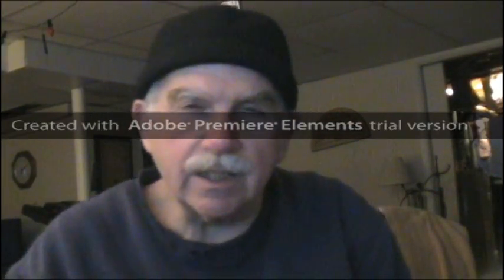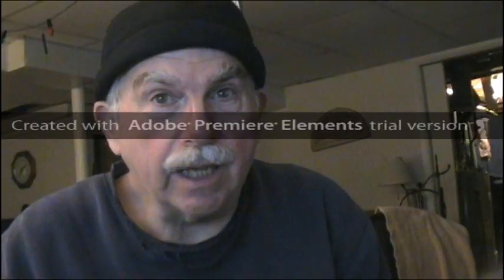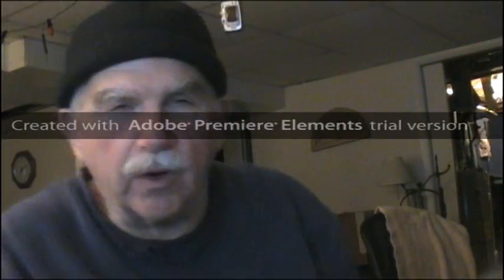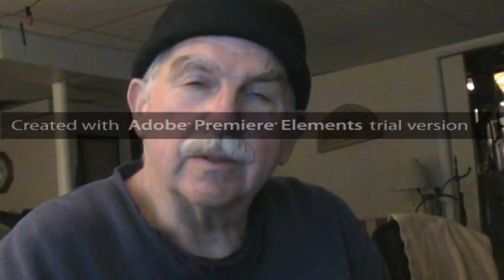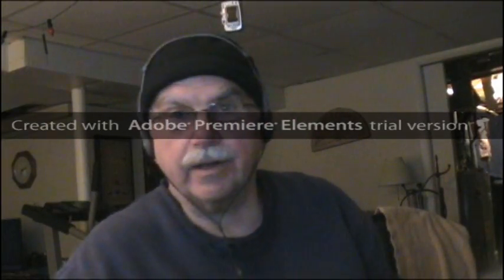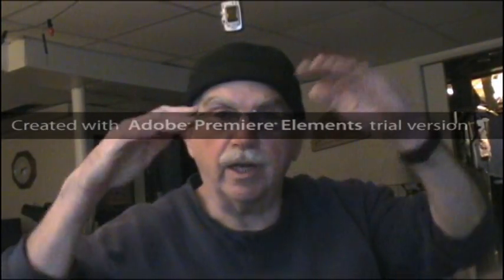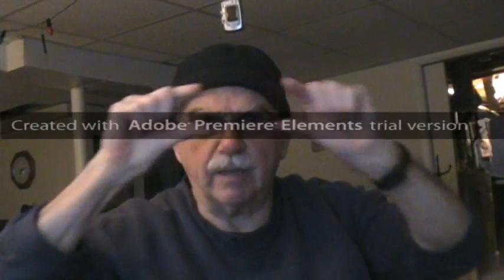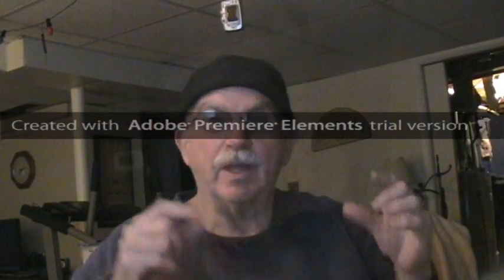trial 3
I made this with the Adobe Premiere Elements 10 trial version.  If anything looks strange on this video when you view it, please wrap a twenty dollar bill in a small square.  GO to your local food store and give it to the first woman you meet wearing white socks,  This is my agent and she will get the money to me.  Please be patient as I have a backlog of repairs to do before I can get on a bus and come to fix your machine,  If I don't show up after 5 years please notify me and I'll attempt to get the money back to the woman with white socks so she can refund it to you.